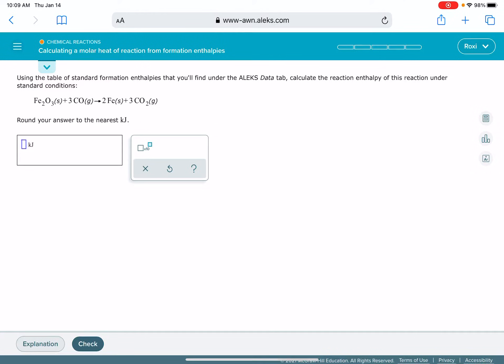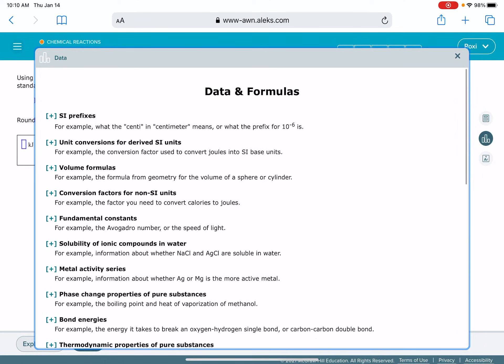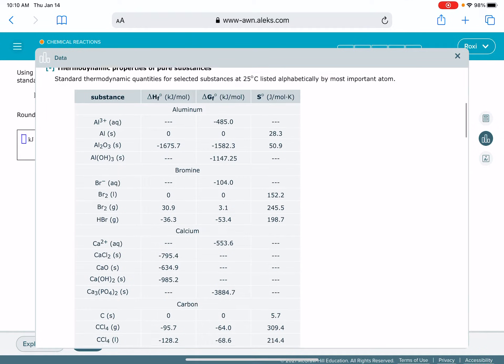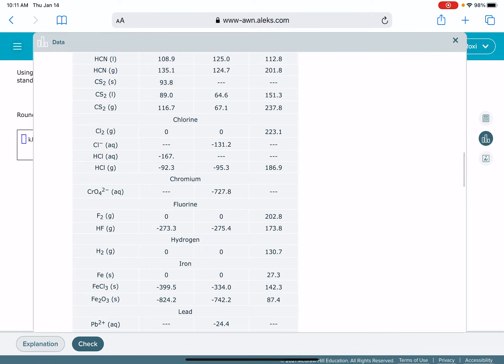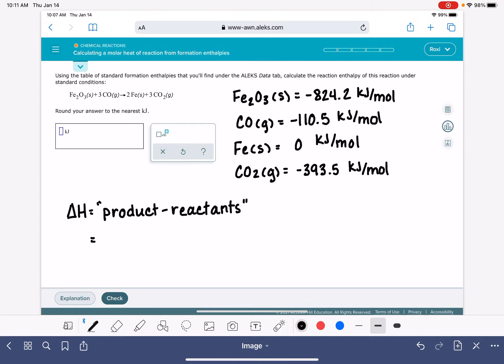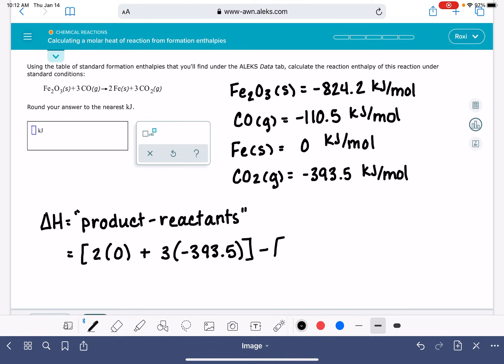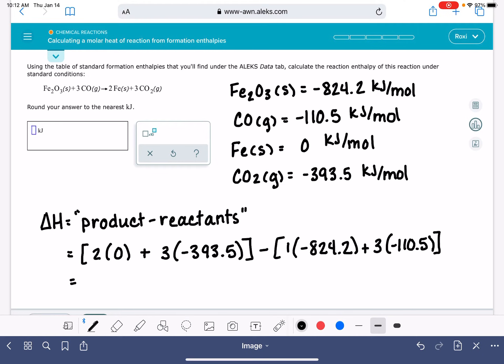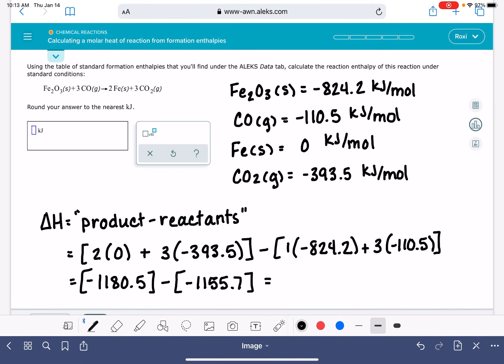ALEKS: Calculating a molar heat of reaction from formation enthalpies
How to solve the ALEKS problem: Calculating the molar heat of reaction from formation enthalpies